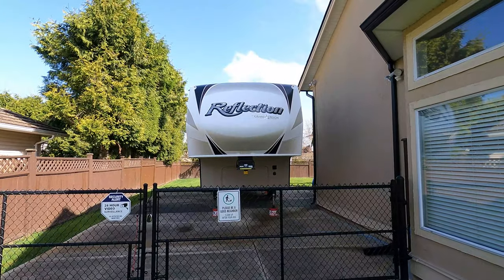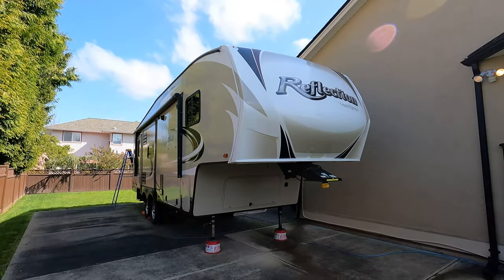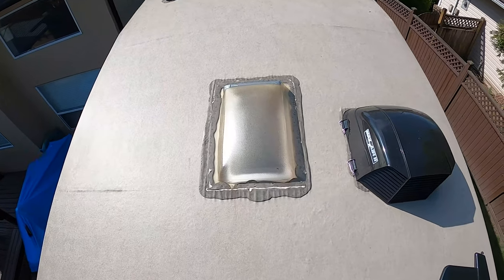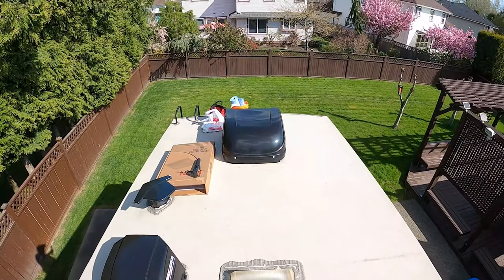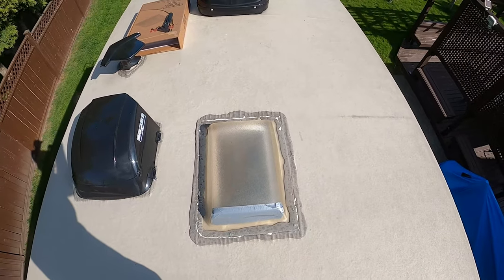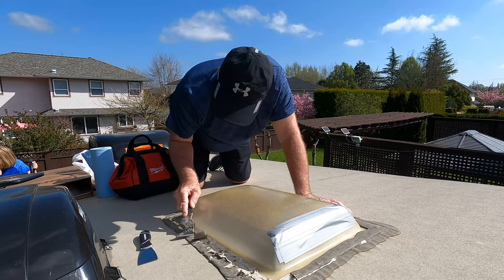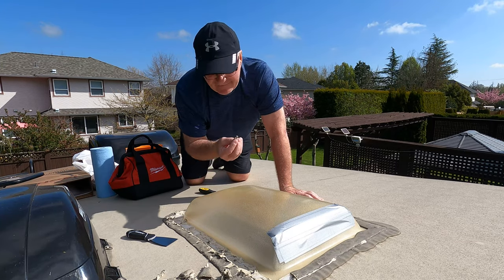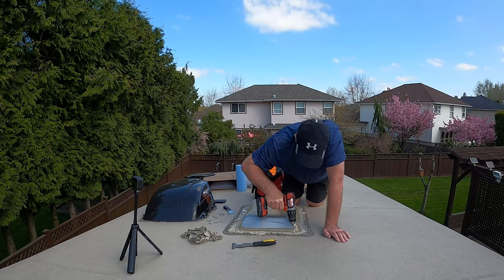RV Skylight Replacement Tutorial, Episode 56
When putting the Reflection into Winter Mode, it was time to cover the big 5th up with an RV cover.
While up on the roof hauling the cover across, I accidently stepped right into the middle of the Skylight.
The repair would have to wait until Spring 2021.
After watching a handful of YouTube videos and checking with the local dealer on repair costs, I knew it was something I could tackle.
In less than 80 minutes, the damaged skylight was replaced with a new one including sealed with 3 tubes of sealant.
Here I show you my method.
Nothing pretty about it however, I got the job done and kept a few extra coins in my jeans.
Thank-you for toddling on over to Todddle In and I trust that if you have a repair coming up that you might be able to take away an idea or two.